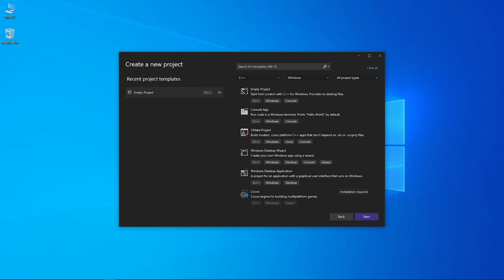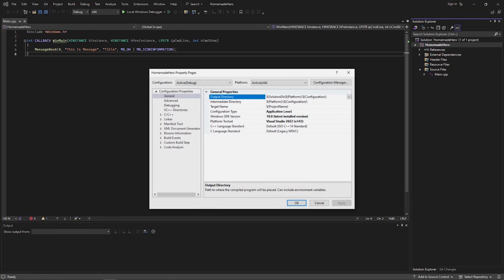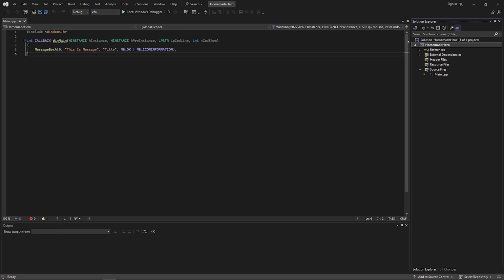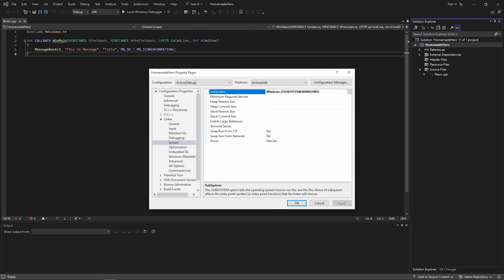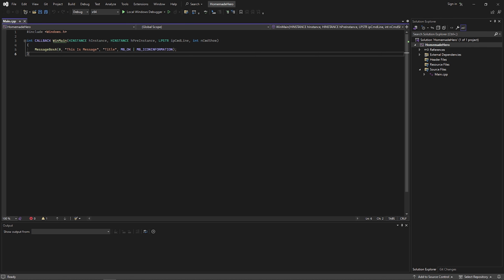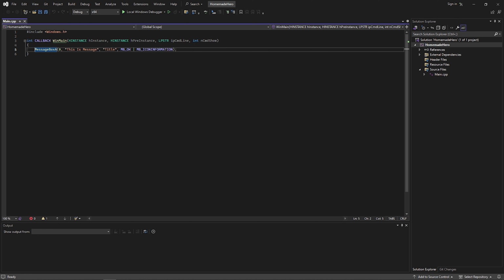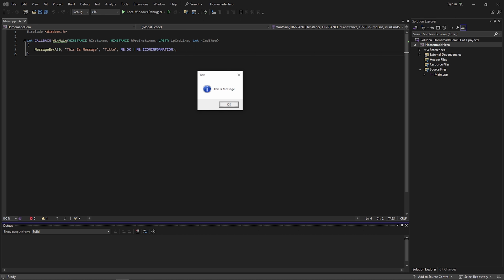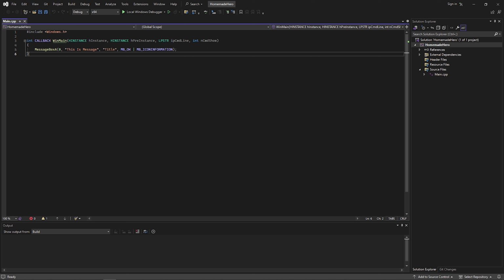Homemade Hero Follow-up 001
HomemadeHero Follow-up 001

Creating Windows Applications with C++,

Creating a Windows Message box popup in Visual Studio,